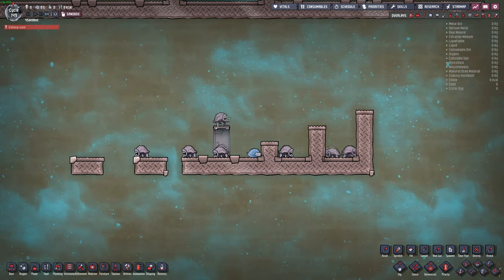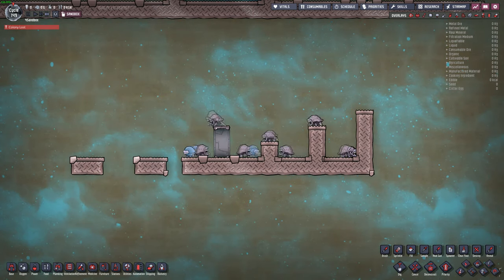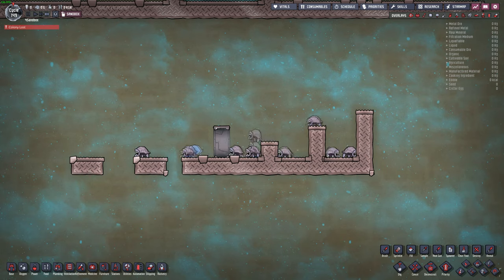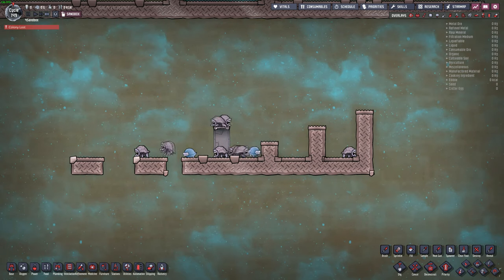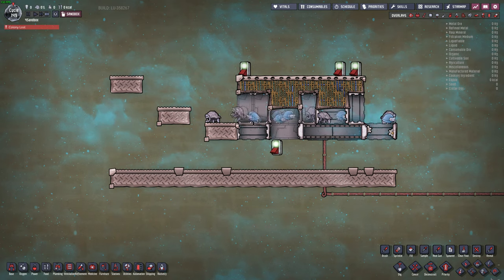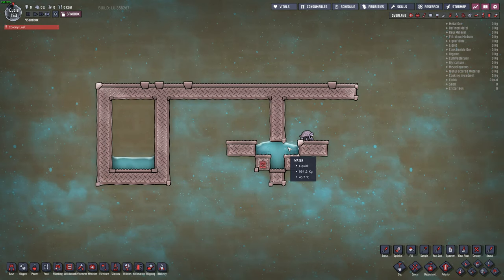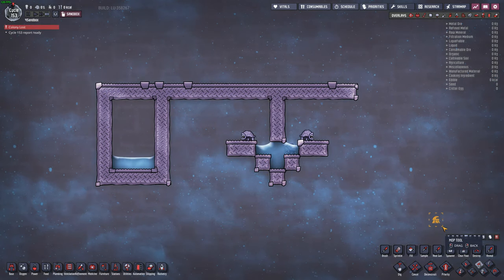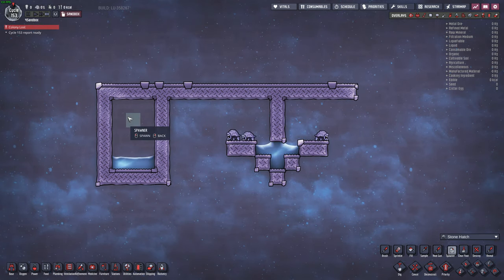Oxygen Not Included – Hatch Movement & Water Aversion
This video shows how hatches move within Oxygen Not Included, as well as how they interact with different depths of water.